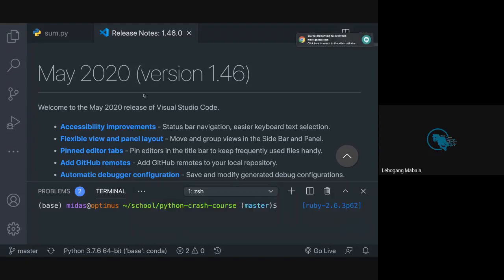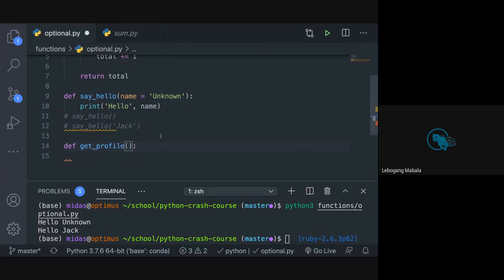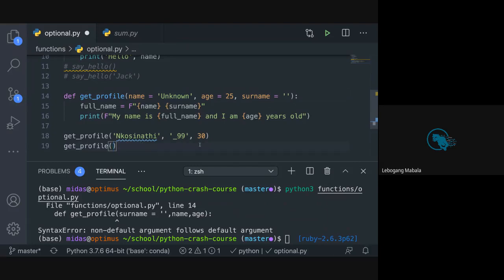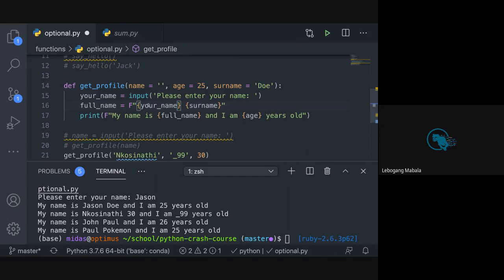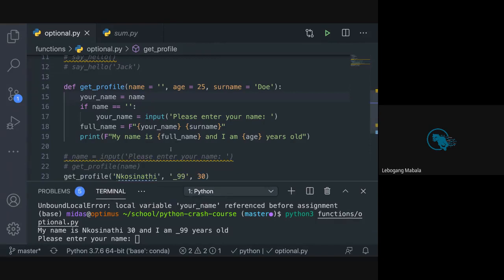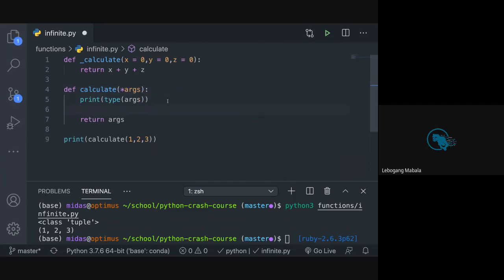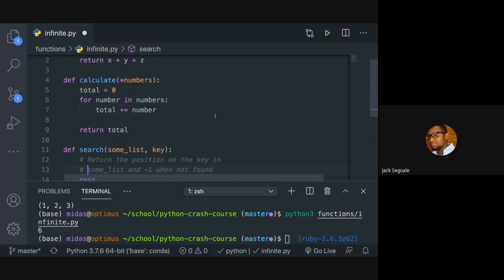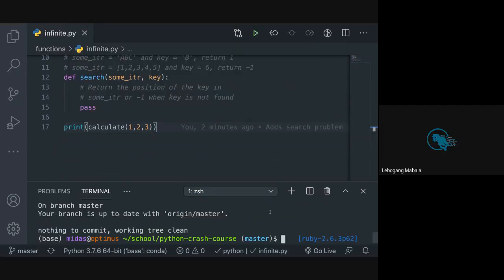Python Crash Course: Lesson 18 - Optional function parameters